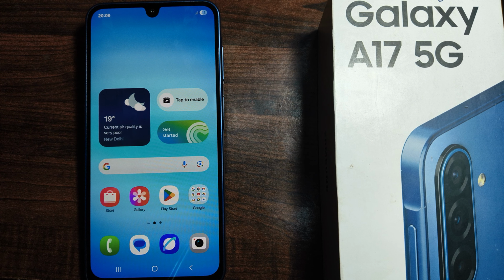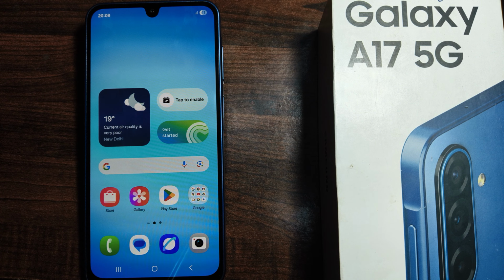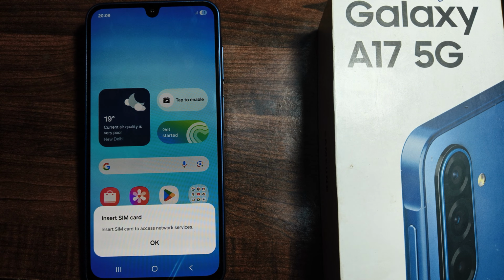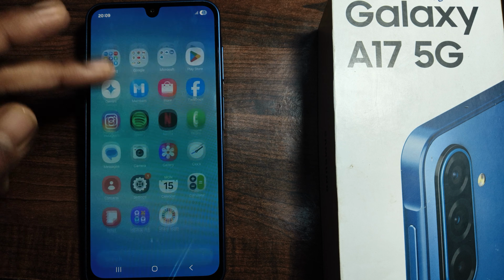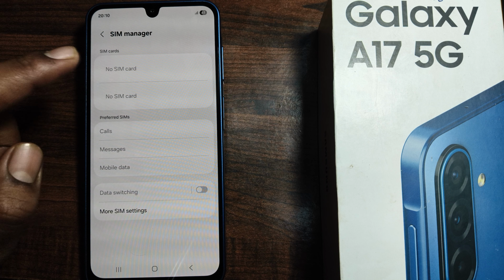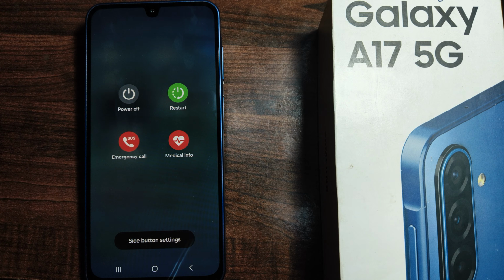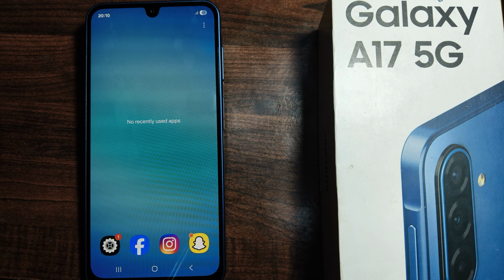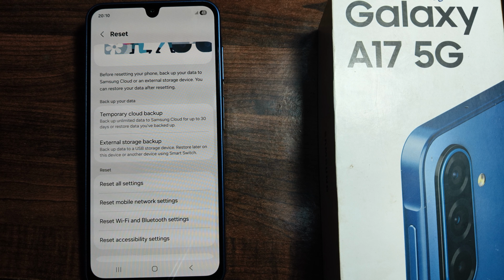How to Fix Mobile Data Not Working in Samsung Galaxy A17 5G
Mobile data not working on Samsung Galaxy A17 5G? This video helps fix data connection and APN issues.